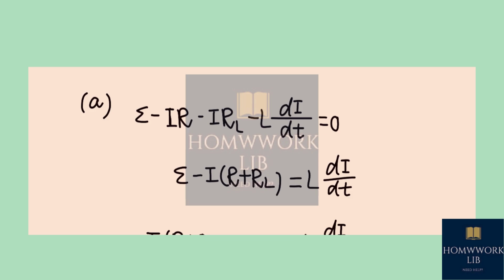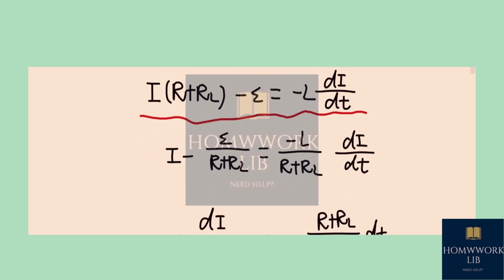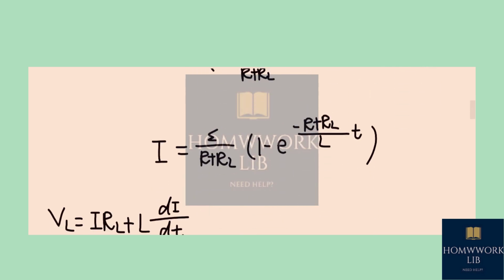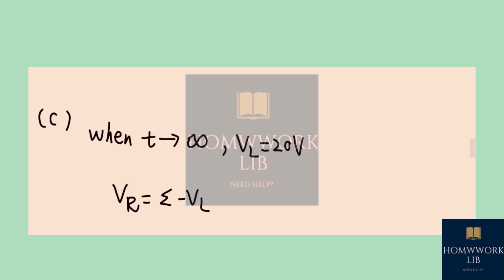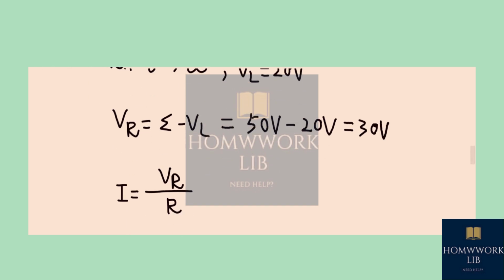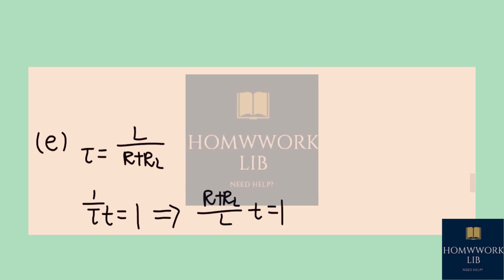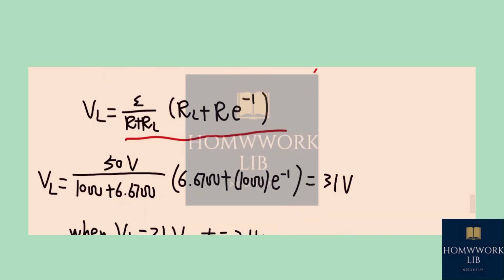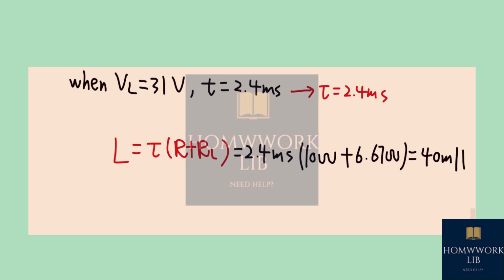[Physics] During a summer internship as an electronics technician, you are asked to measure the sel